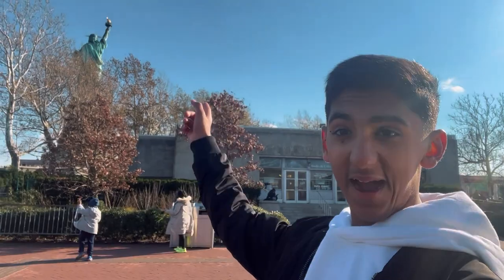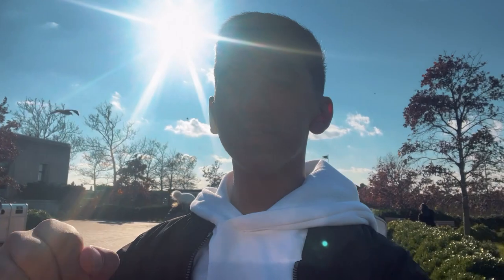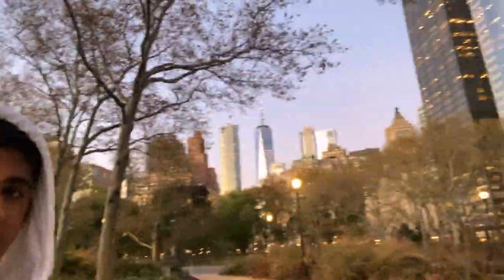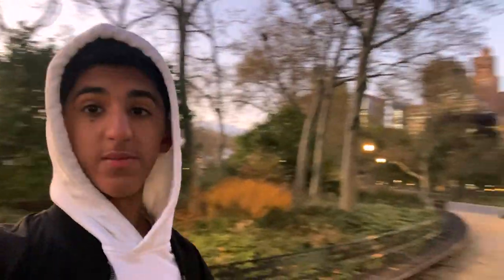New York City through my eyes- Statue of liberty | 2023 | Vlog 2 🗽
In this second video of the New York series, I visited and explored Statue of Liberty Island viewing it from a cinematic perspective. I'll show you what one can expect at Battery Park and the ferry heading to the Statue of Liberty, touring the Liberty Island. 🗽

Editor: Adobe Premiere

Gear: iPhone 13
           Hohem isteady X Gimbal
           Movo VXR10 Shotgun microphone